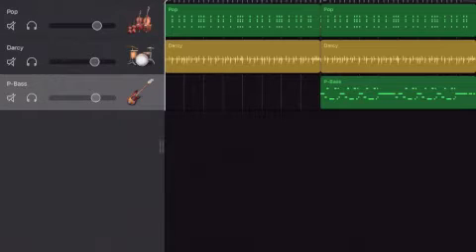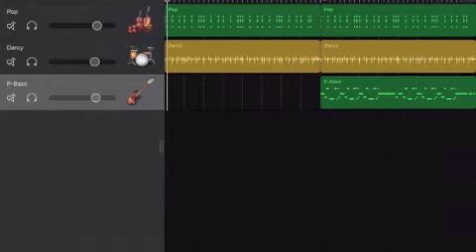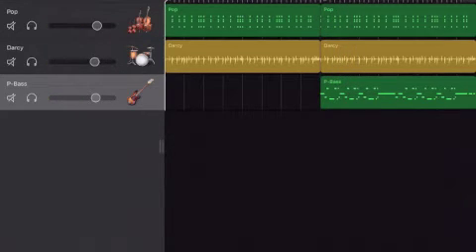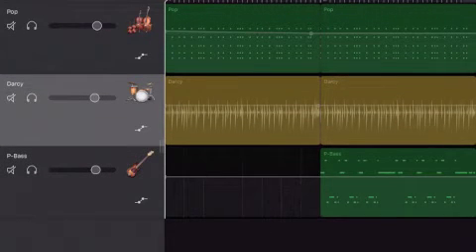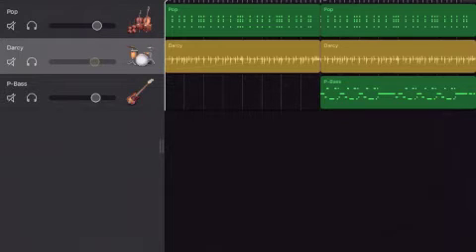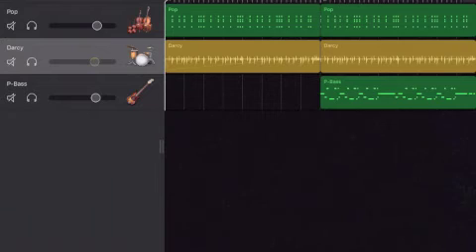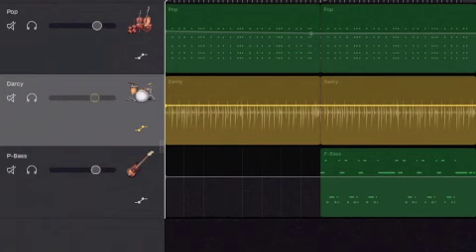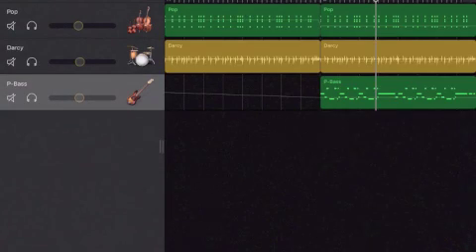Flipped Classroom 6 - Automation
How to use automation